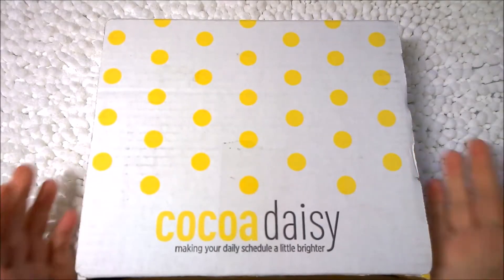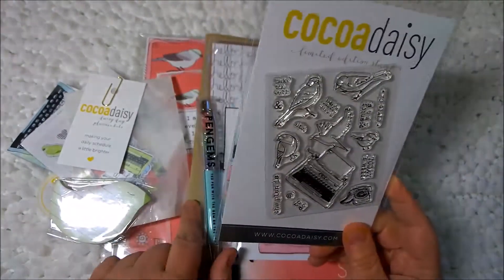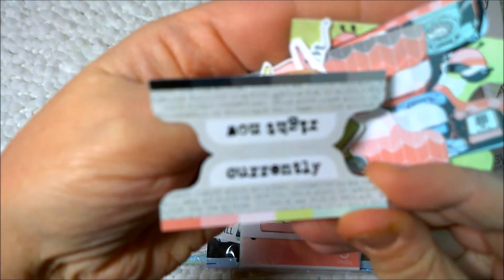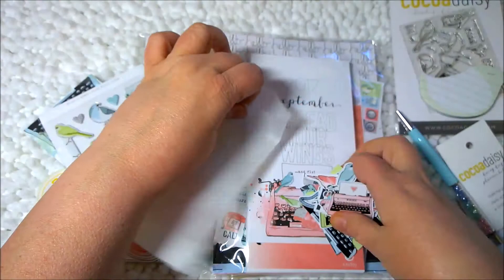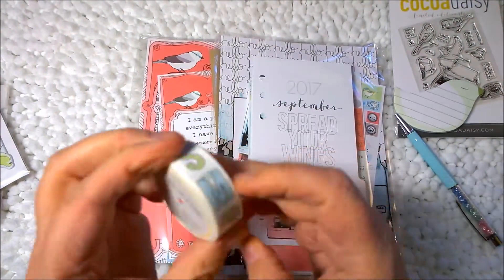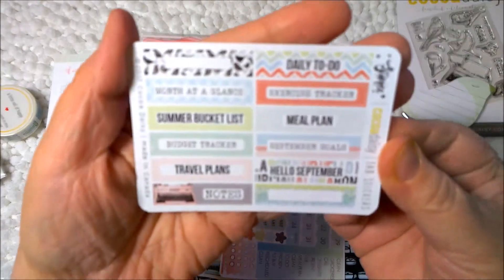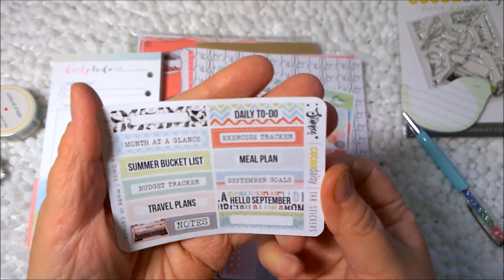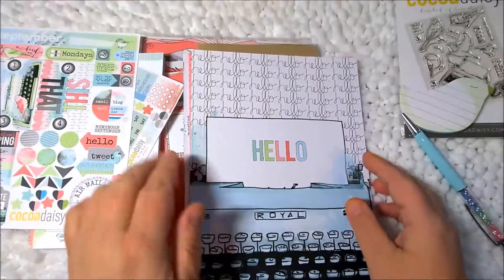Cocoa Daisy Typewriters Personal Planner Kit and Travel Notebook - September 2017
September 2017 Cocoa Daisy Personal Planner Kit, Daisy Dori and dividers.  My favorite colors, pink and green, and my love of birds!  I’m in heaven!

WHERE YOU CAN FIND ME:
Facebook:  Micklebird and Mooch (aka Amanda Kinniard McKenzie)